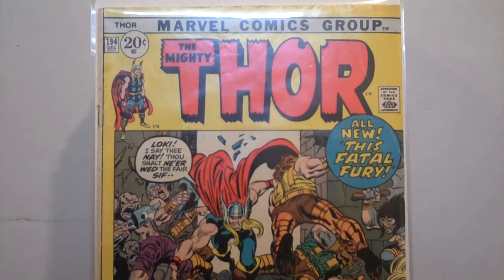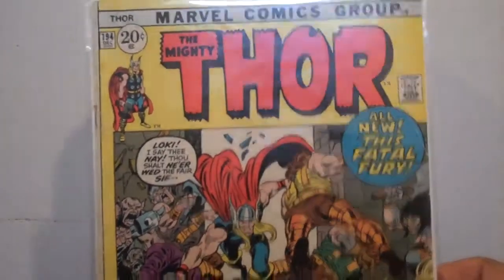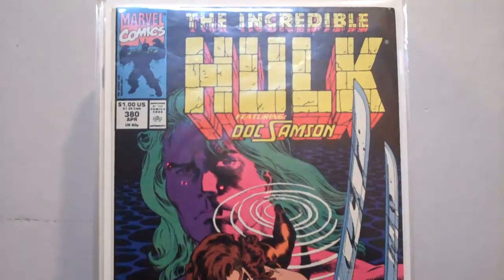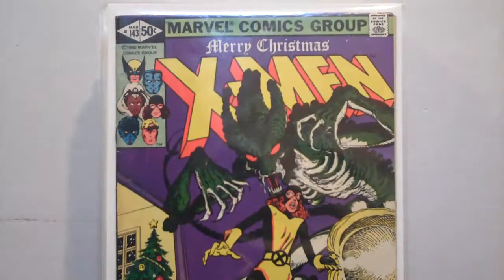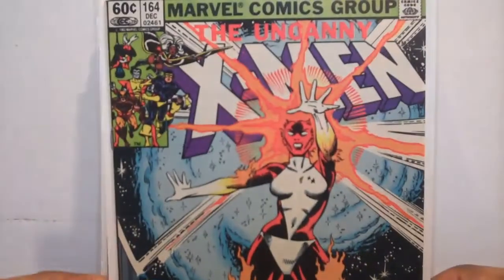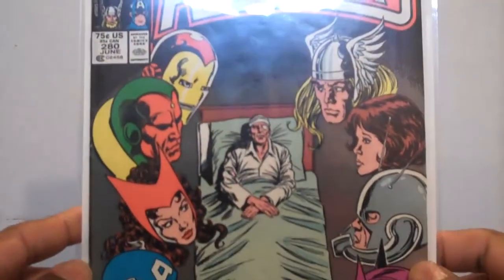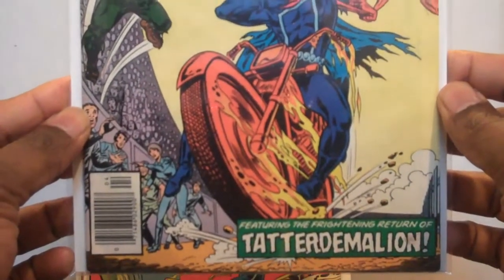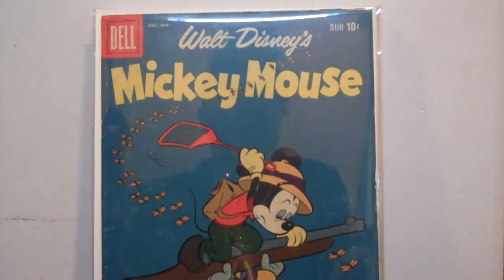Dollar Bin Comic Book Pickups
Some books picked up recently for buck piece.